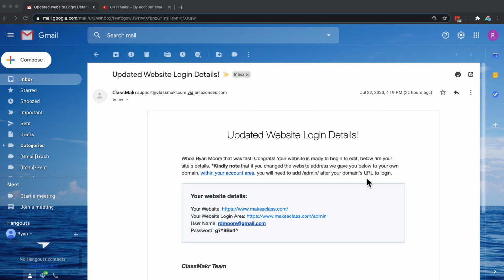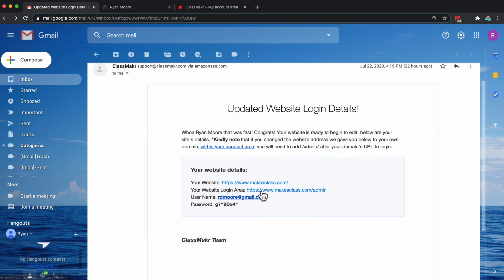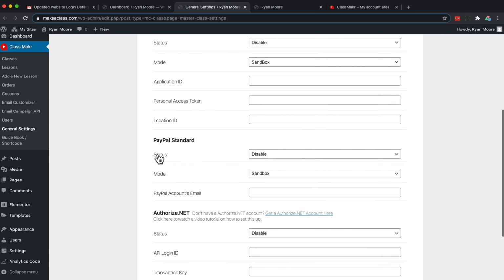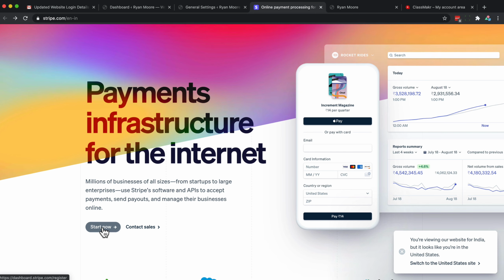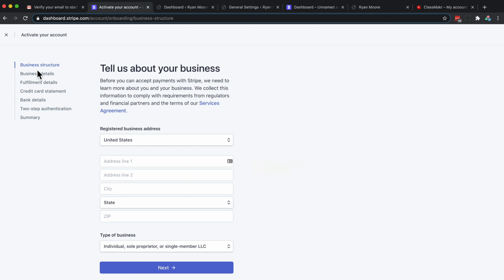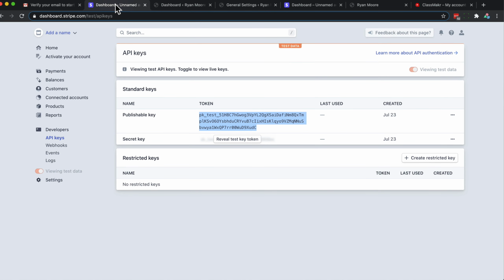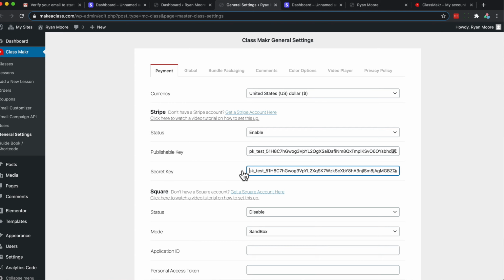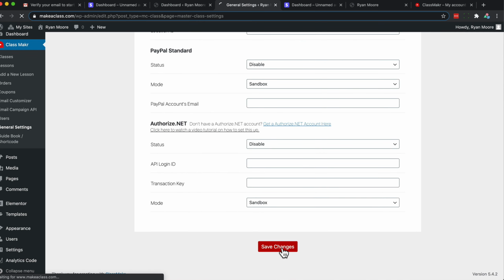Connecting your payments with Classmakr.com